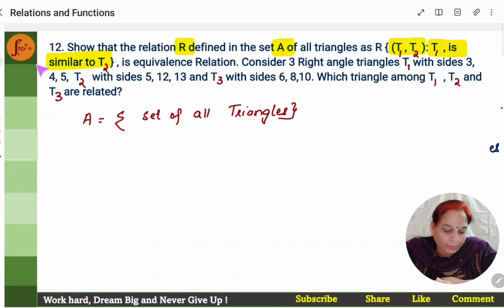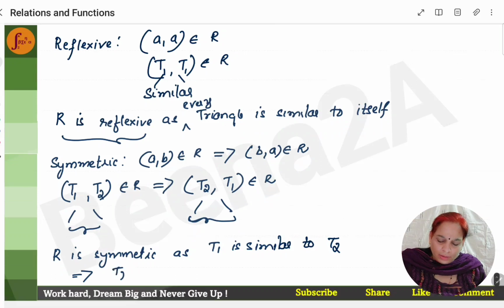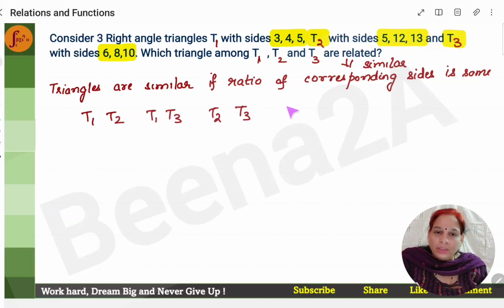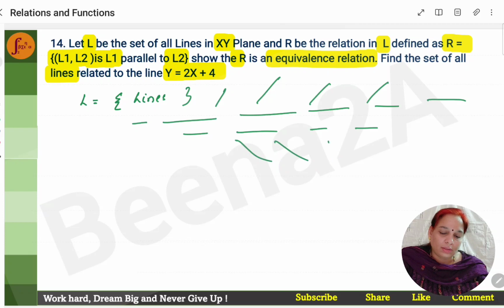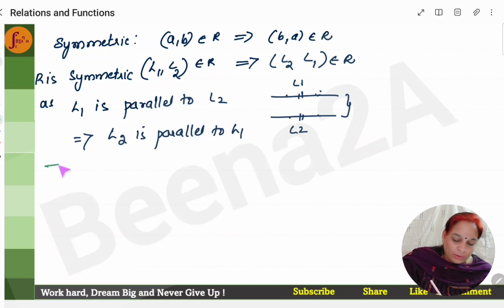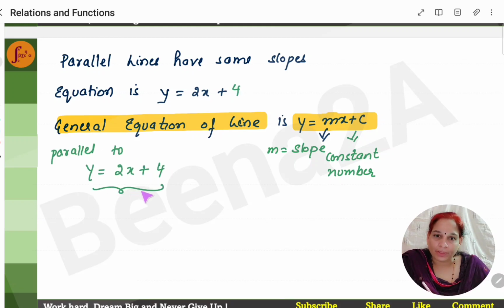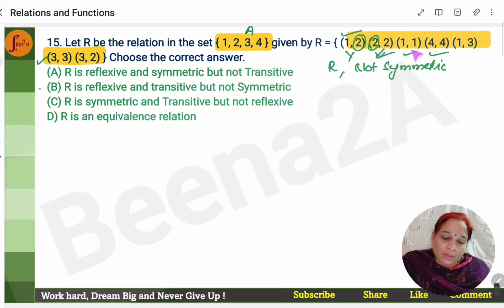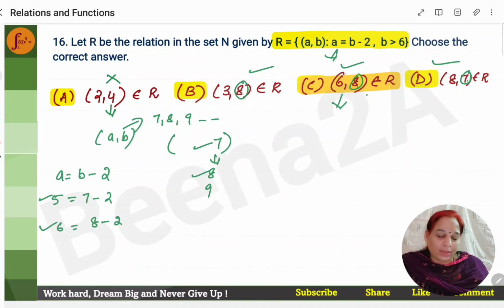Class 12 2nd PUC Relations and Functions Exercise 1.1 Part 4 Questions 12 to 16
00:00 - 07:35: Question 12: Show that the Relation S in a set of Triangles .. is an equivalence relation
07:36 - 14:11 : Question 14: Let L be the set of Lines in XY Plan. Show that lines parallel is an equivalence relation
14:12 -  16:27: Question 15 Let R be the relation in set {1,2,3,4}. Choose the correct answer
16:28 - 18:02: Question 16: Let R be the relation in the set N given by R ={a, b; a=b-2, b greater than 6} Choose the correct answer